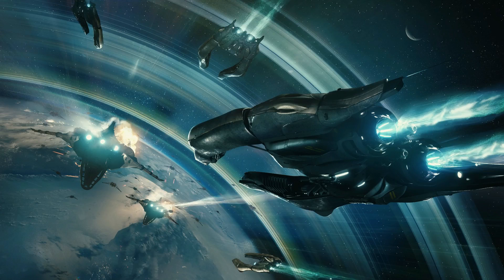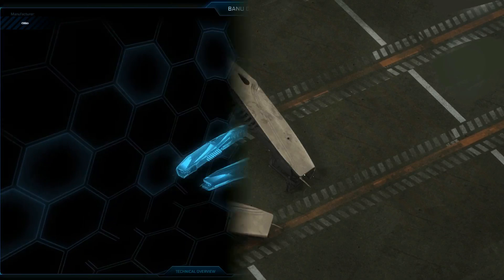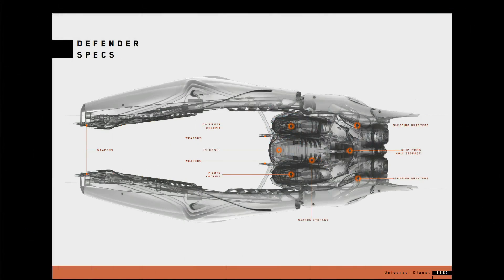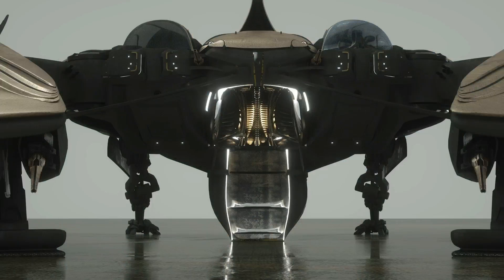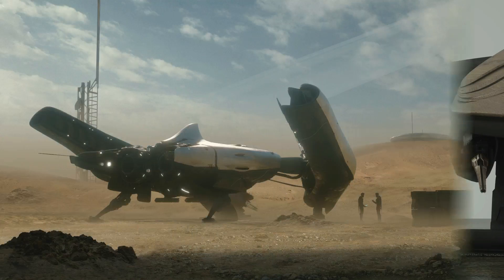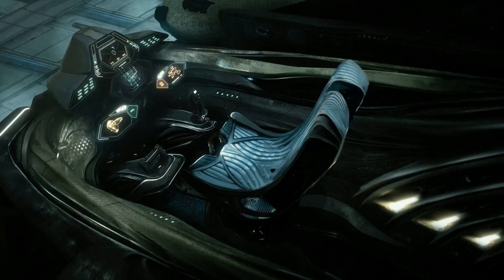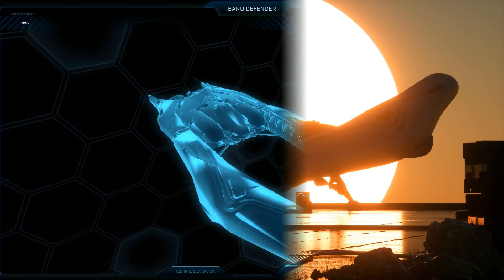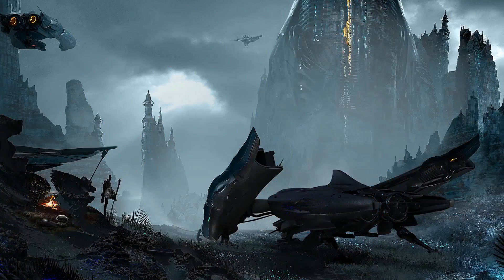Star Citizen Banu Defender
The Banu Defender, the second Banu ship in game. The defender has as a goal to protect trading vessels and chase away opponents, a great addition to every trading convoy. The Banu Defender is available as a concept ship in Star Citizen right now.